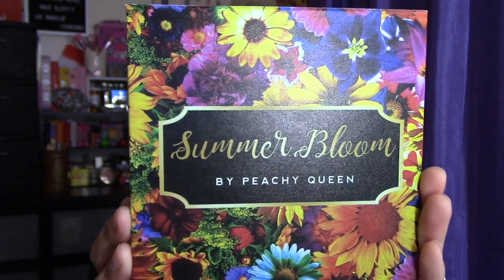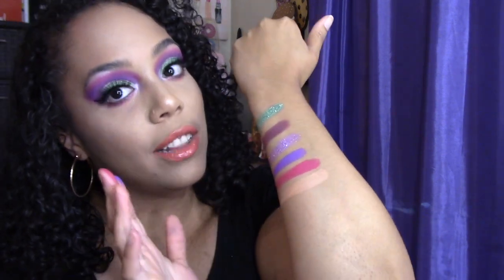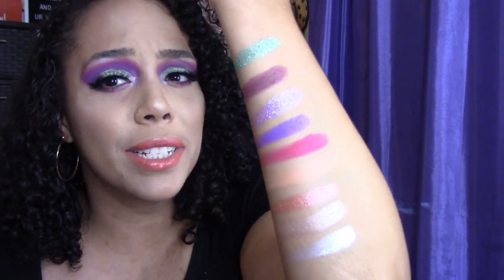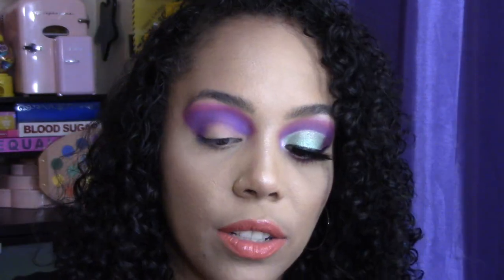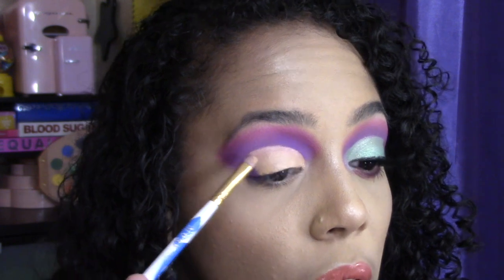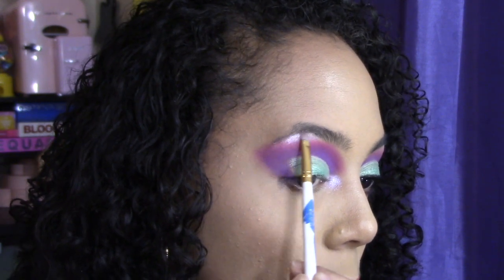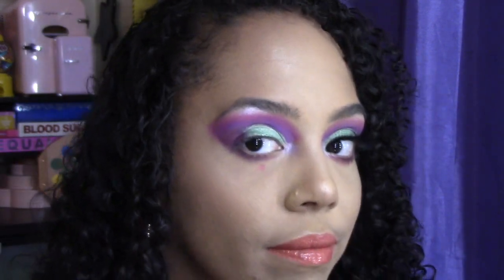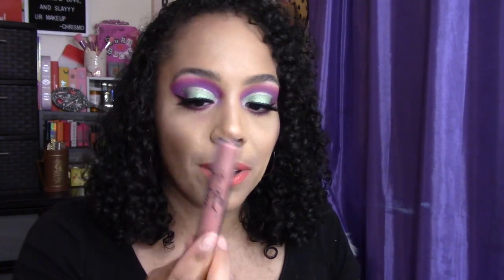Peachy Queen | Summer Bloom Palette | Review | Swatches | Tutorial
Time Stamps!
Swatches: 1:24
Tutorial: 2:52

Hi Everybody!

I decided to do this video for my followers on instagram and for my subscribers. I DID  get this in PR! I tested it and of course will give my honest opinion!

Summer is coming to an end but this palette's color story isn't! Time for a tutorial!

Price: $19 OR $17 with code CHRISMO

XOXO
ChrisMo